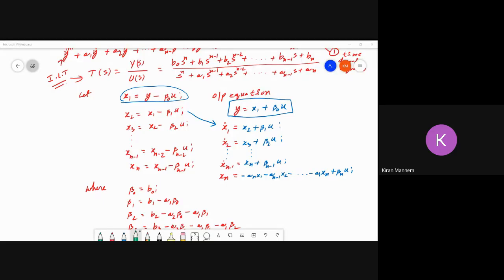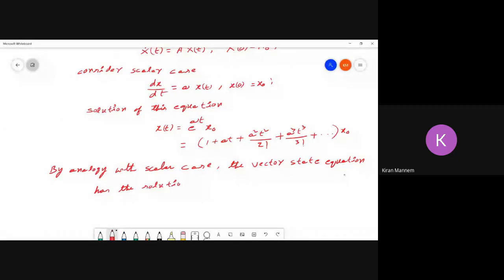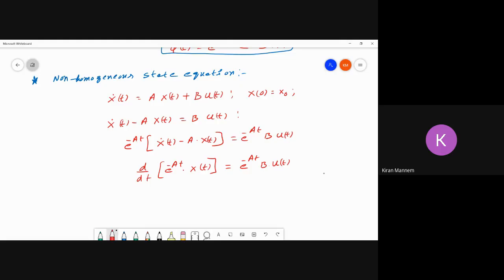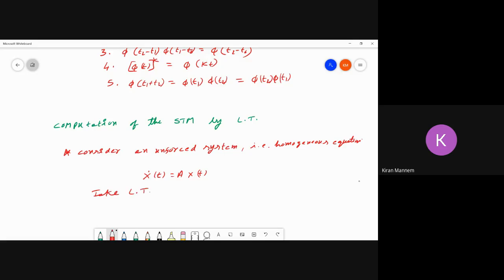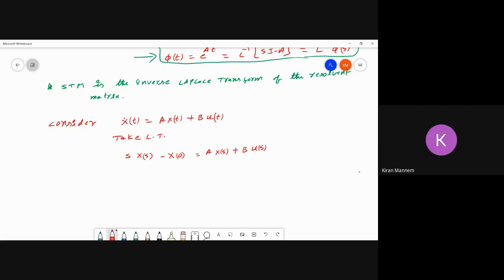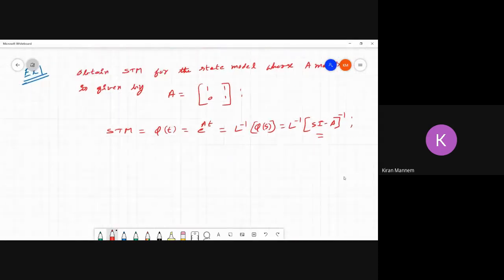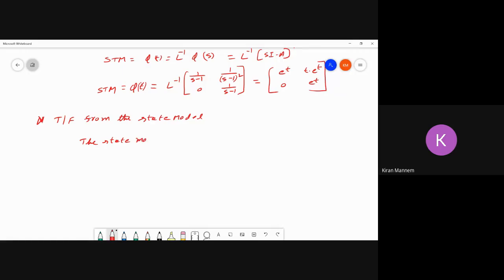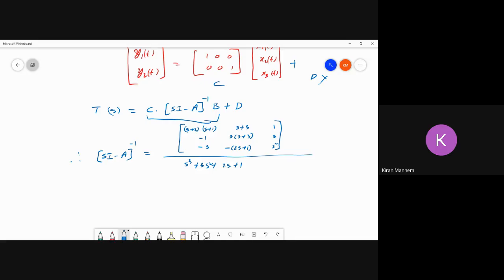30 State Space Analysis part4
In this video, we begin State Space Analysis, an essential modern approach for modeling and analyzing control systems.
This lecture explains the concept step-by-step with clear definitions, matrix representations, and solved examples on the whiteboard to help you build strong fundamentals.